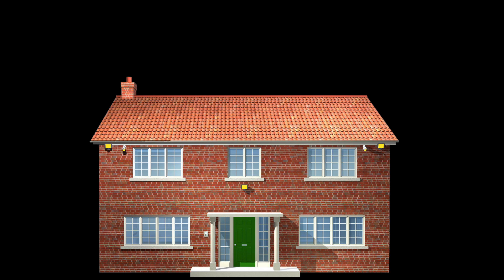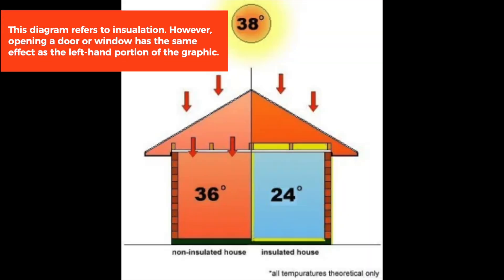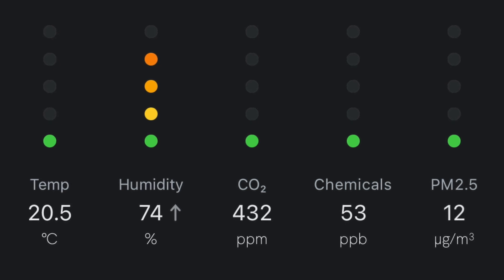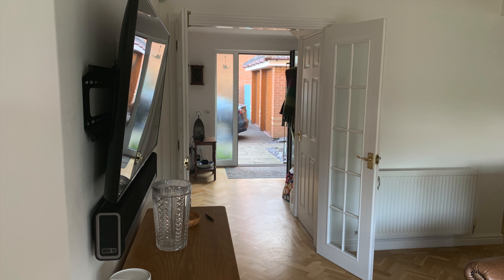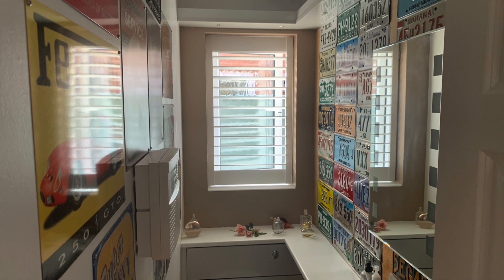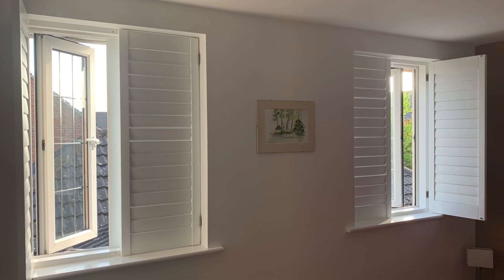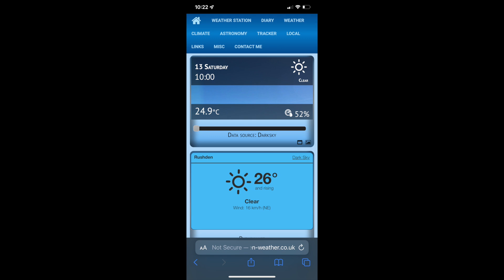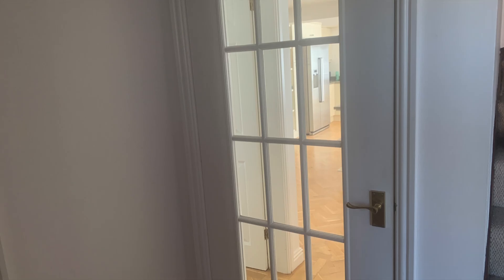How we cool our house without A/C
This video explains how we keep our house cool in the summer months without fans, air conditioning or a HVAC system (Heating, Ventilation, Air Conditioning). We use using the properties of the house and use temperature data to decide when to open and close doors, windows and blinds. On the day I recorded this, Saturday 13th August 2022 it was 32ºC at the hottest part of the day. Inside our house is was 23ºC in the cool areas.

Share your tips and techniques in the comments section.

🔴 Setup:
4.0kW solar array, installed Sept 2011, 16 x 250w Sanyo HIT-H250E01 panels
 - 3.8kW SMA Sunny Boy inverter
2.34kW solar array, installed Oct 2019, 6 x SunPower Maxeon 3 390w panels
 - 2.2kW SolareEdge inverter

Tesla Powerwall 2, solar and EVs